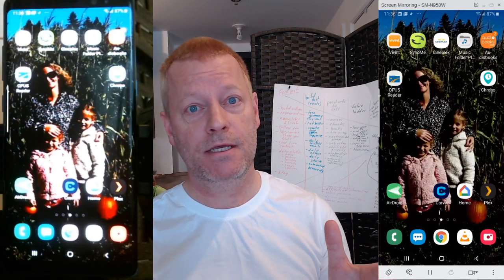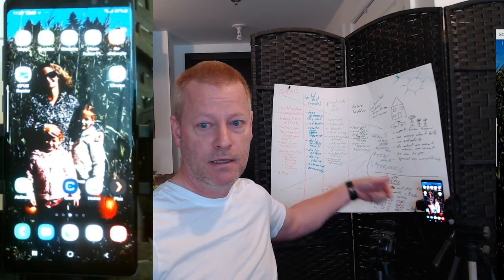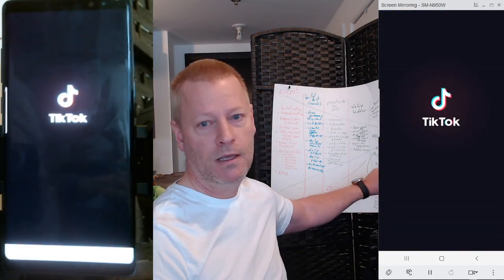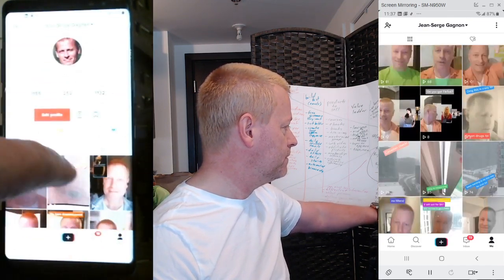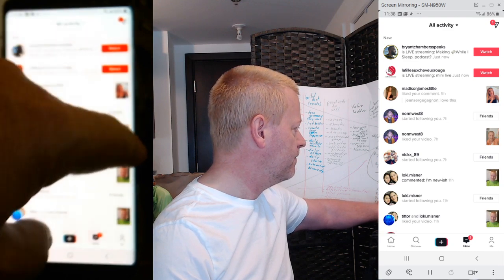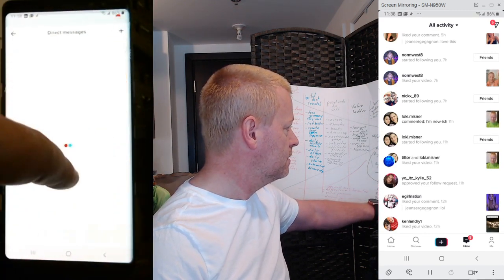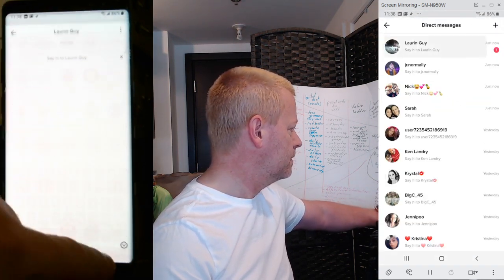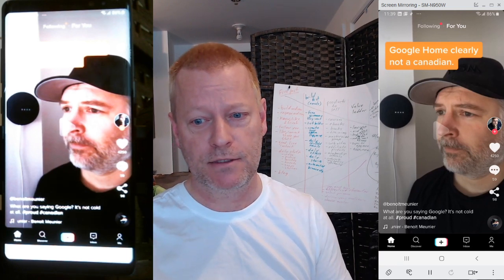Sample video of TikTok Masters Course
I'm creating a TikTok course for beginners.

This not about gaining 10,000 followers or 1 million followers but rather just about using the platform.

It will cover things like:
- What is the "For You" page?
- How to navigate the app
- How to setup analytics on your account
- All the ways you can record and upload videos
- How to edit videos with effects, filters and disappearing text
- How to do duets, reacts and lip-sync
- What content type is more likely to go viral
- How to use the hashtags in your posts

The course will retail for $97 once completed, but you may still be able to get it at a discount depending on when you see this post.